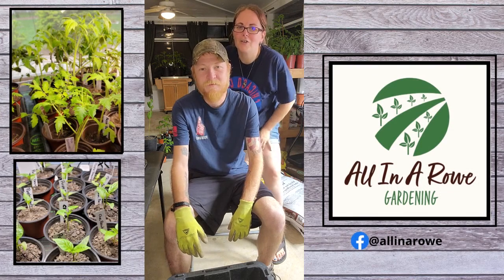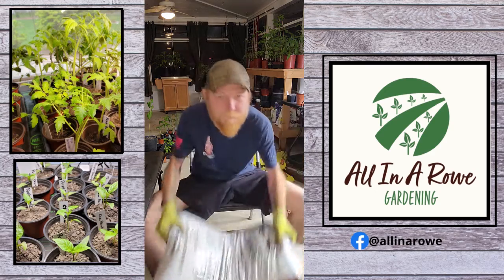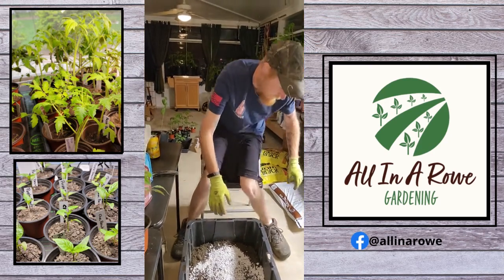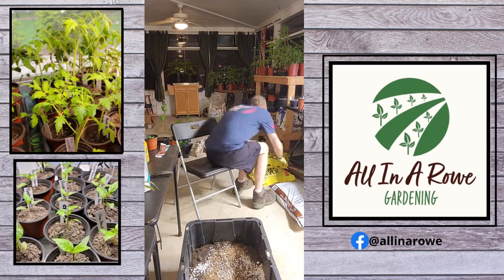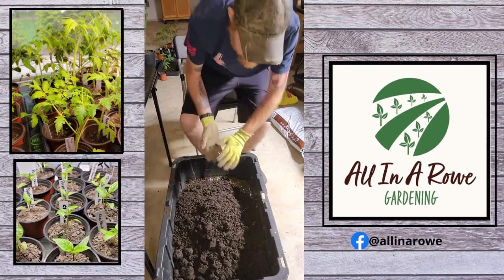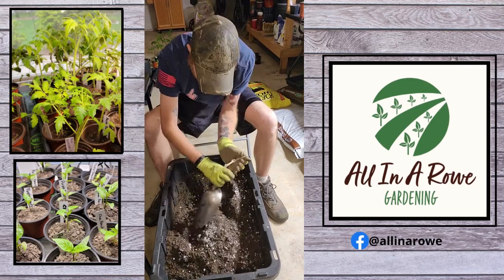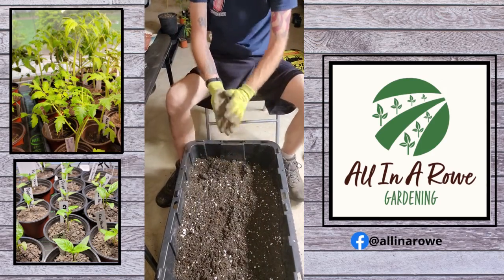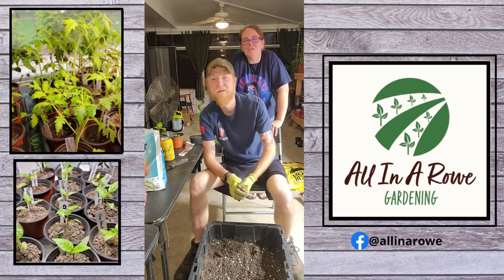Talkin' dirty - Making your own potting soil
That's right, tonight we're talking dirt-y! With prices on everything going up we're going to show you how to make your own soil mixture at home.
Bonus - it's even better for your plants than a lot of store bought too!